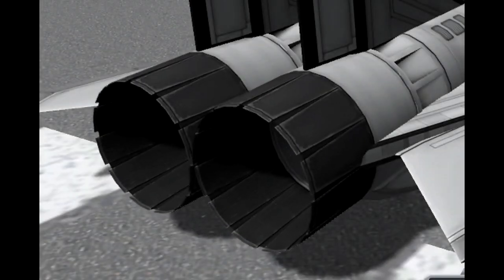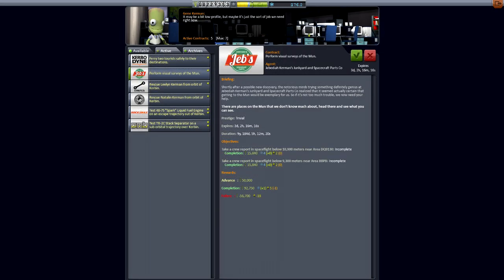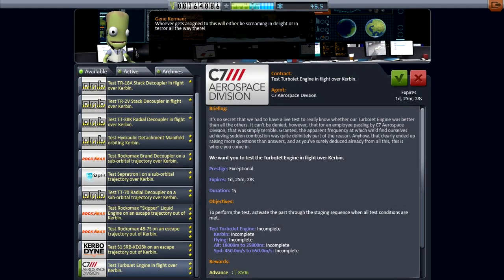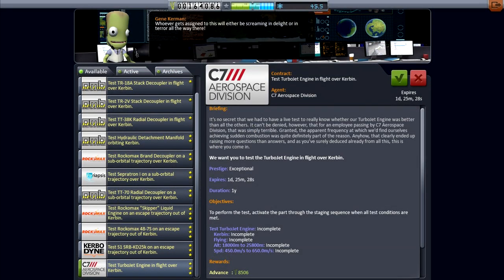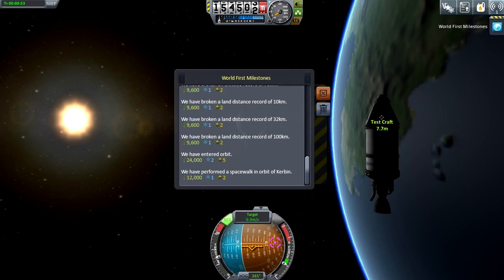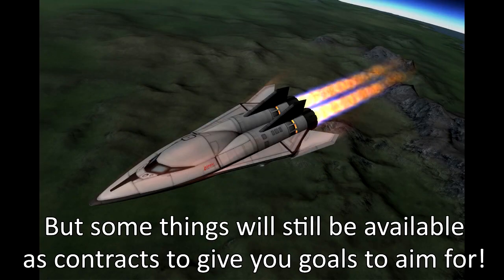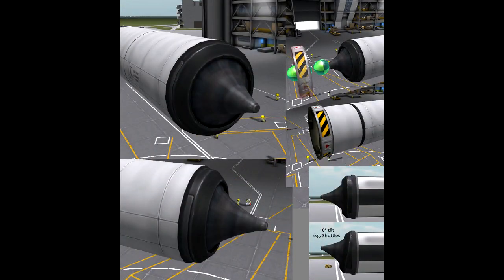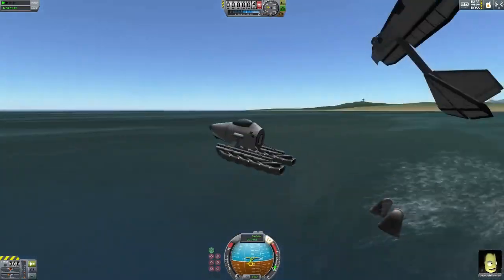KSP News 1.0.5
It's that time again. The next update is about to go into experimental testing, so here's the news!